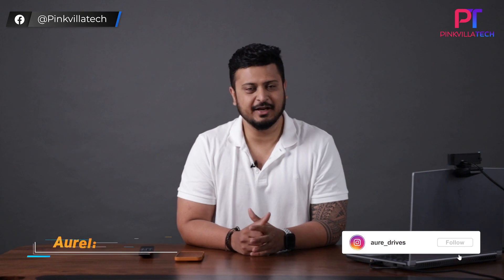Budget 4k Webcam with AI tracking | W34K-V0 from Globus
The Globus W34K-V0 is one impressive piece of technology. The webcam not only provides a video output of 4k resolution, but also scales the video by actively tracking people in the video by using AI. This Made in India 4k webcam in worth every bit of money spent.